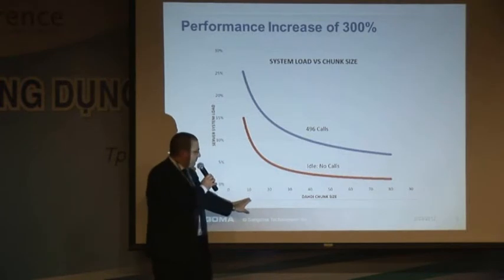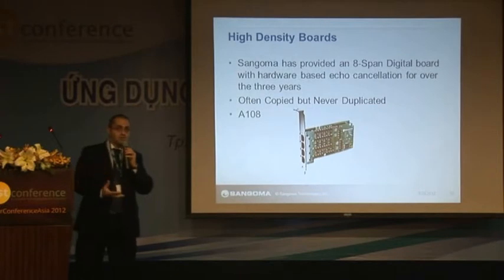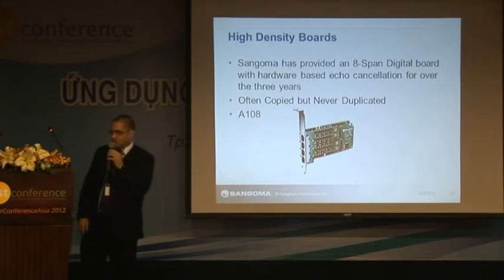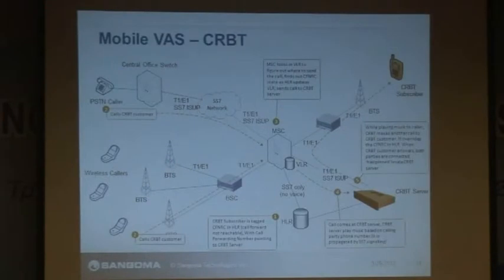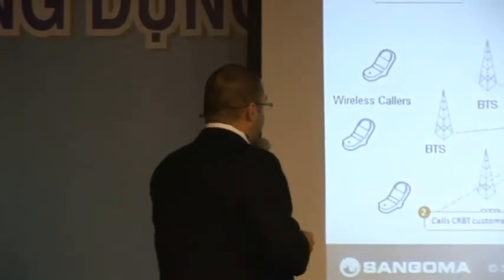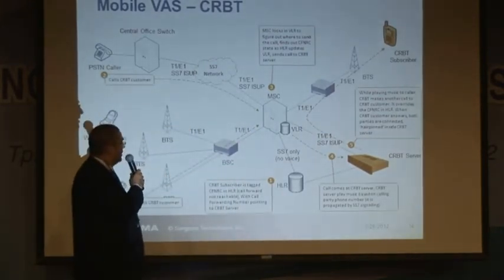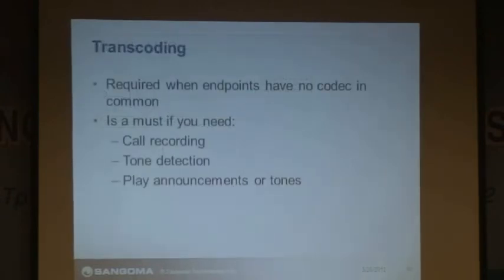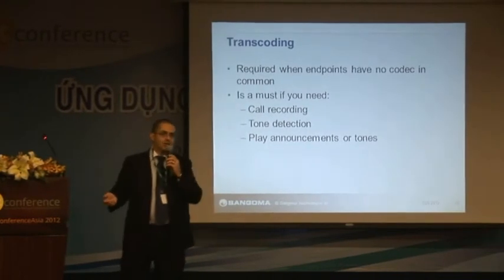Part6B: OSTConference about Asterisk Open Source software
Doug Vilim (Sangoma Technologies Inc.)
Asterisk - Revolutionizing the High Volume Call Space